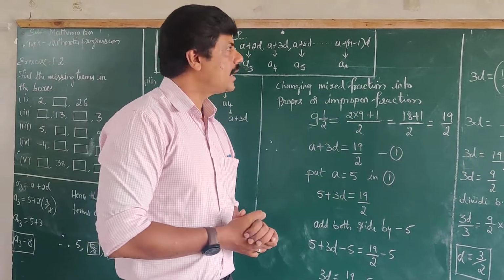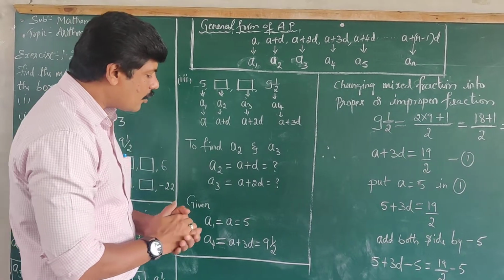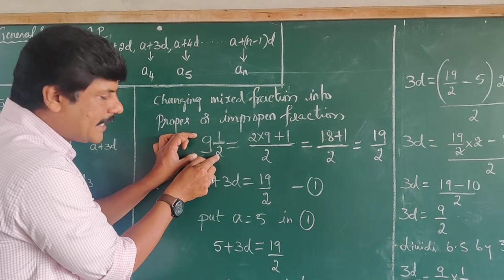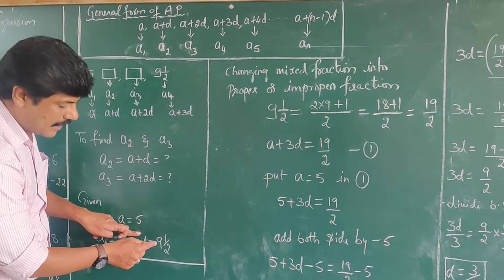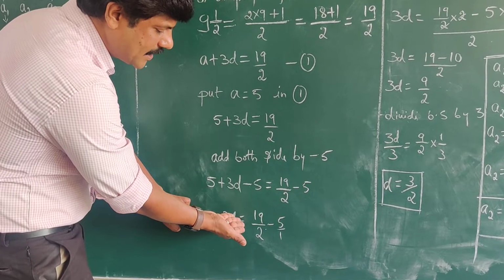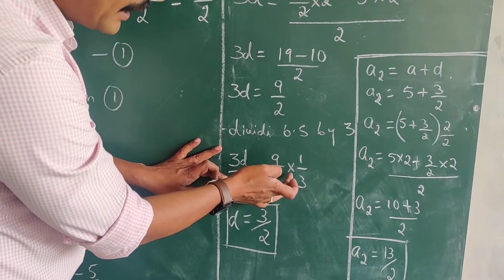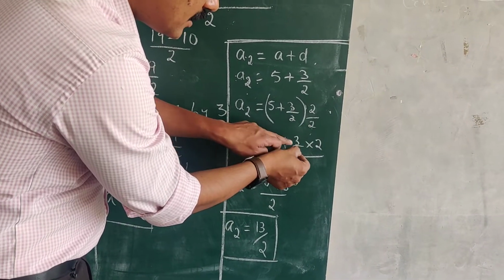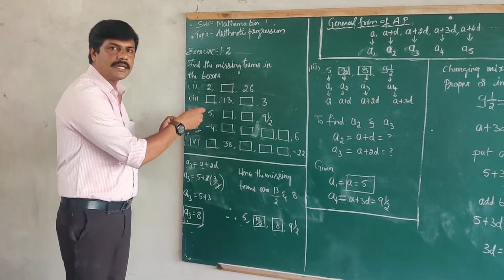Arithmetic Progressions Class 10. Exercise 1.2 Part 3 NCERT